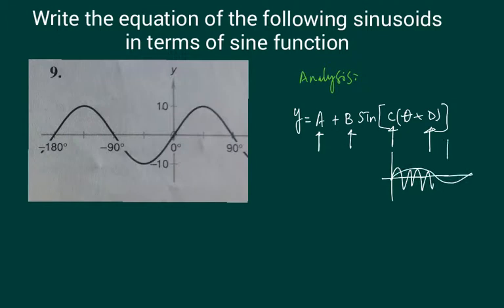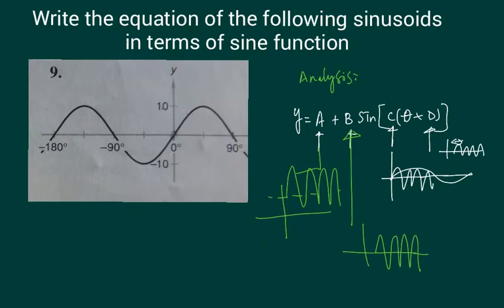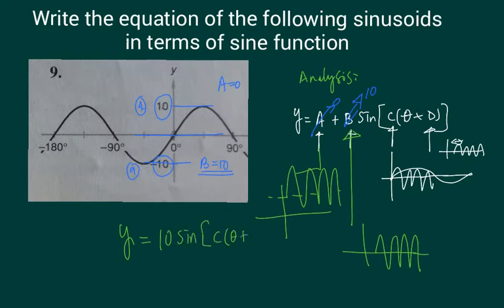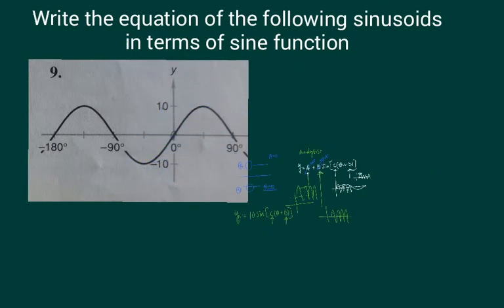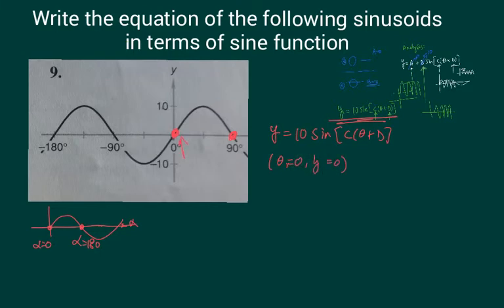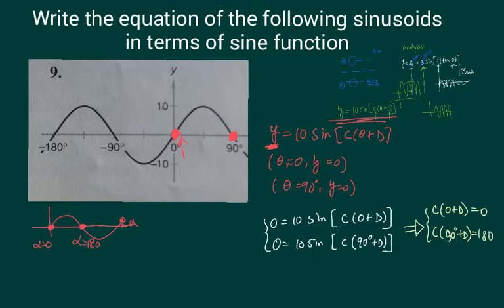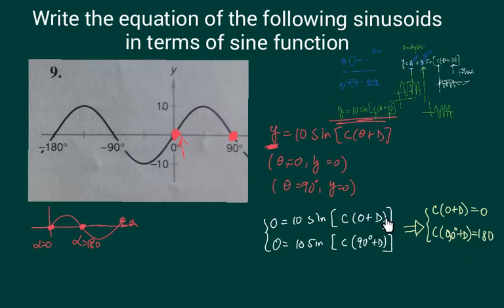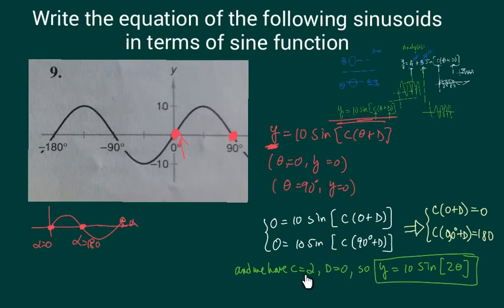* How to Write Equation of Sinusoidal Function using Sine Curve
Write the equation of the following sinusoidal wave using sine function